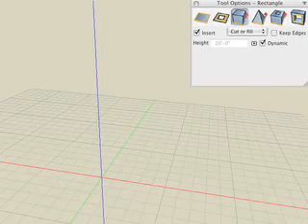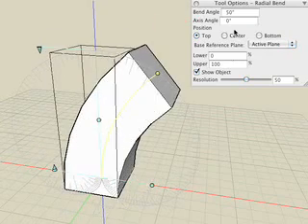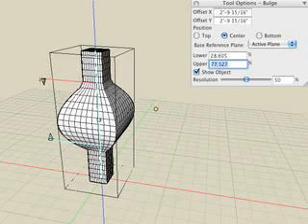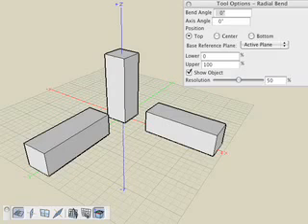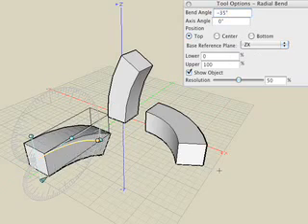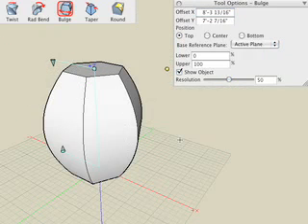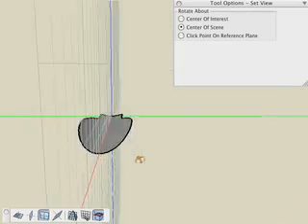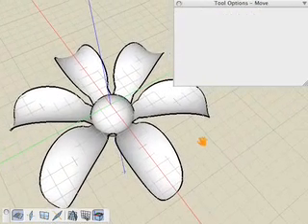LightWave idea - bonzai3d deformations, realtime (Ø)